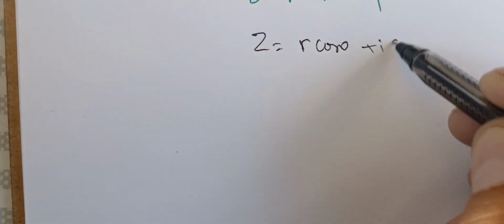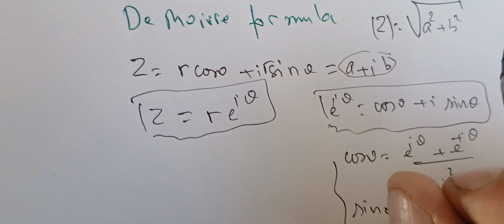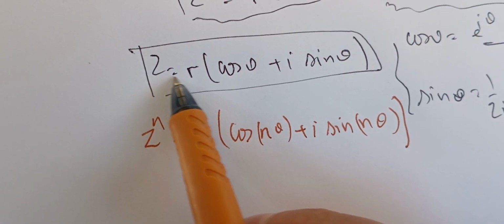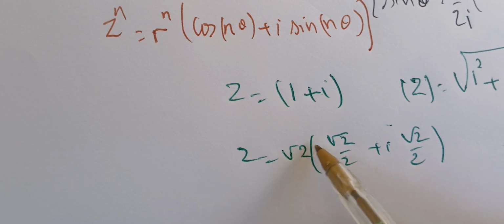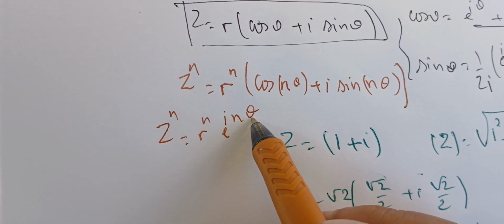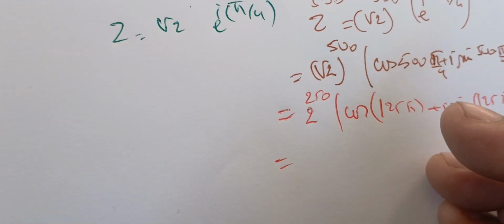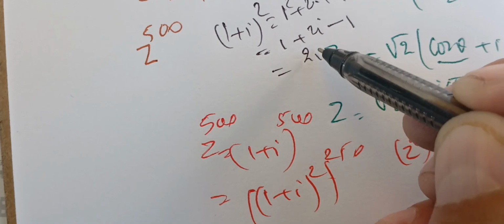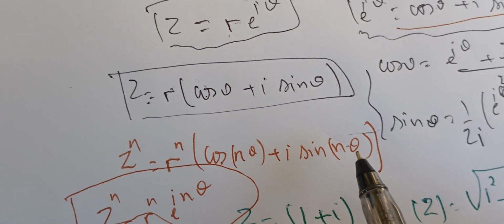De Moivre formula for complex numbers. Introduction and example.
And this video we're gonna talk about de moivre formula.

We're going to talk about de moivre formula. Demoire formula. We can write complex numbers in algebraic form And exponential form in polar form. And we're gonna use their formula to compute the powers of any complex number. We're gonna see when we use the argument and the matters of a complex number. We get a need this formula to compute the powers of these numbers. We're gonna compute the end throats of any complex numbers. And we're gonna see that any complex number has n roots different routes. We can use the fundamental theorem of algebra of complex numbers to prove. This result, This is one of the results that tells us that any complex number can be factored in any The order Coefficient. Polynomials. So the aim in this video is to find a formula that would let us compute the powers of the complex numbers. We can use that to complex the end to complete compute. The nth root of to compute the nth root of any complex number. So any root any complex number has and Androids? We're gonna find a simple formula for those roads, and we're going to use them Roots, not routes, And we're going to use them to find the formula that we need. This is the best place to read and to learn about complex numbers, We're going to answer your questions and solve audio problems. So this video can be helpful to teachers students and anyone doing AP calculus or trying to get the practice math teaching certificate. Practice, practice Praxis, Praxis math, teaching certificate. It's also helpful for student doing. Putnam and Mark competition, problems like Berkeley stand for and MIT, BB competition. It's very useful for students willing to do well in math.